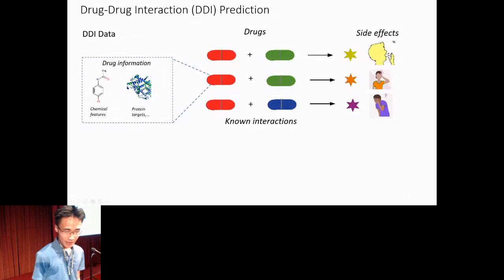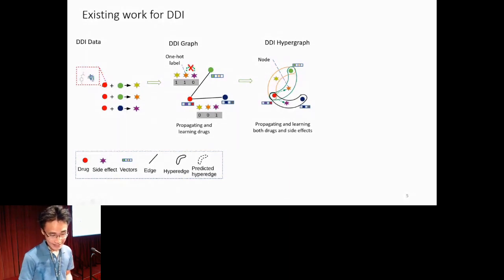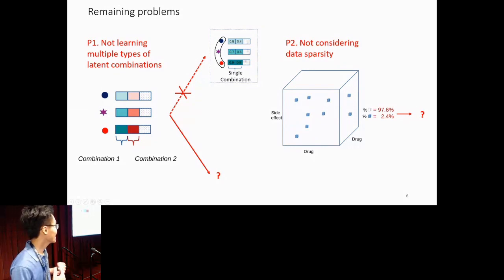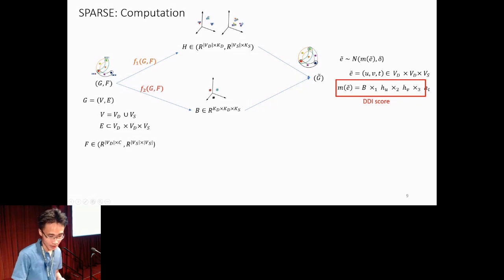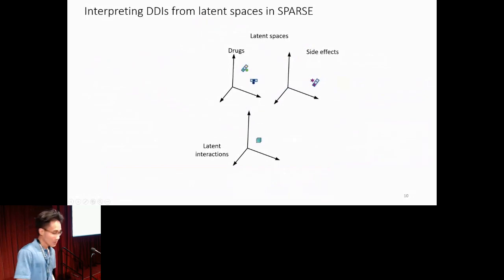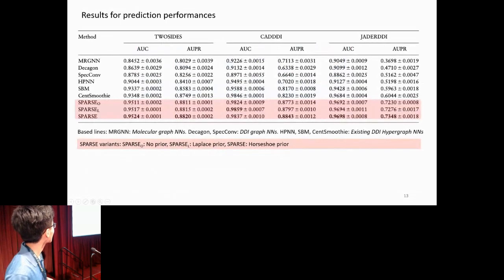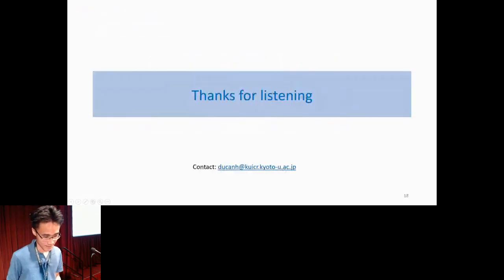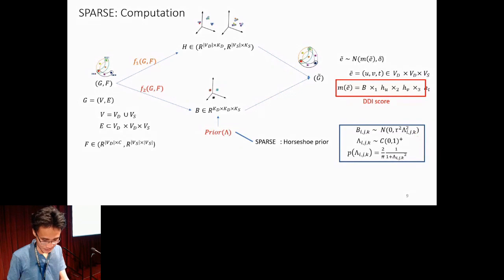SPARSE: a sparse hypergraph neural network for... - Duc Anh Nguyen - MLCSB - Proceedings - ISMB 2022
SPARSE: a sparse hypergraph neural network for learning multiple types of latent combinations to accurately predict drug-drug interactions - Duc Anh Nguyen - MLCSB - Proceedings - ISMB 2022